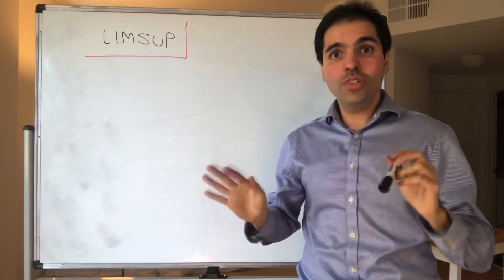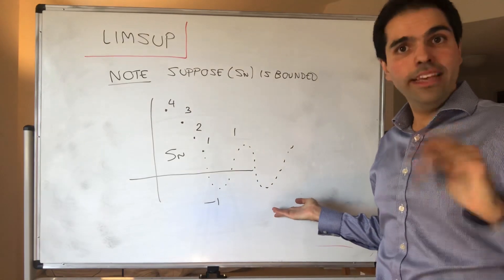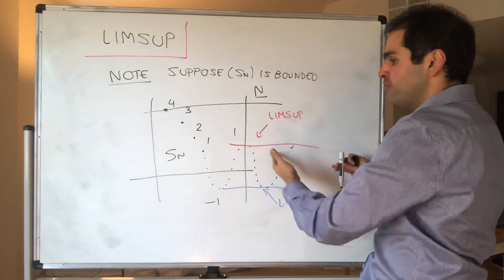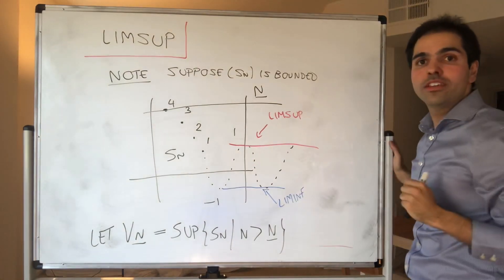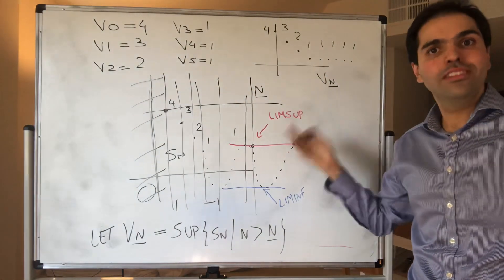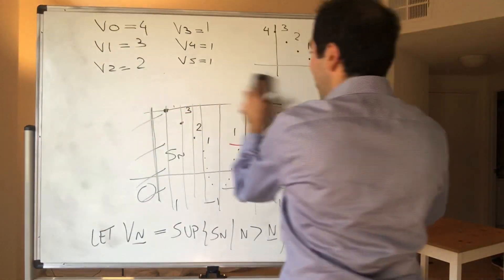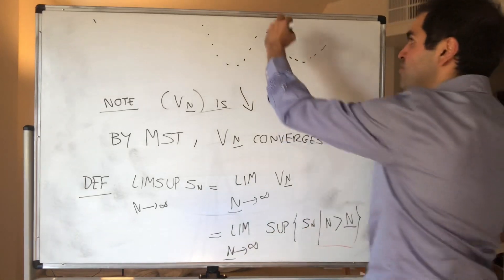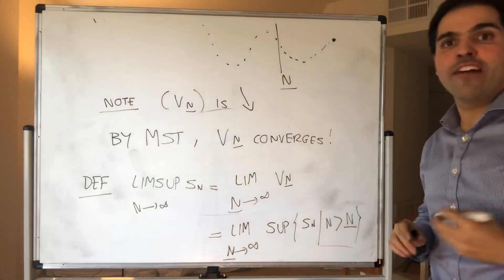What is Limsup ?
Definition of Limsup

In this video, I define the single, most important concept in analysis, the Limsup of a sequence. It is like a limit, except that it always exists. Enjoy this video that is fundamental to your analysis knowledge